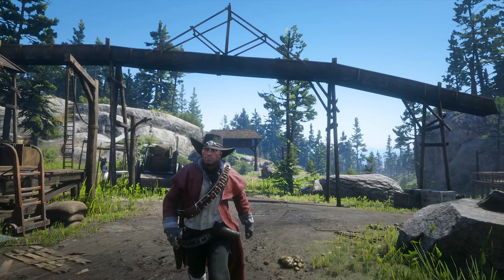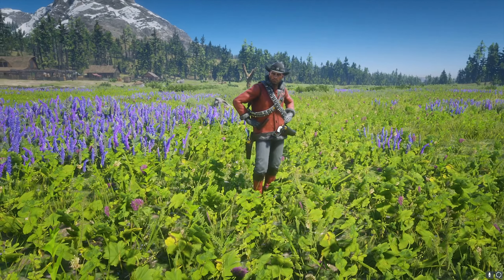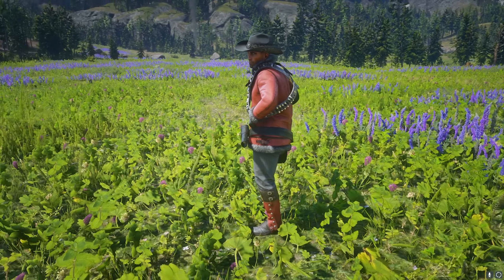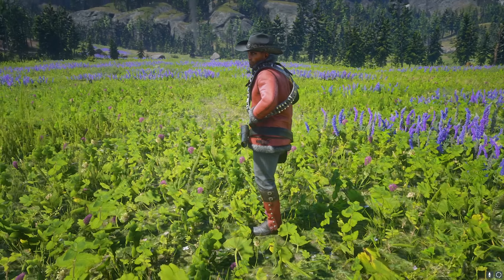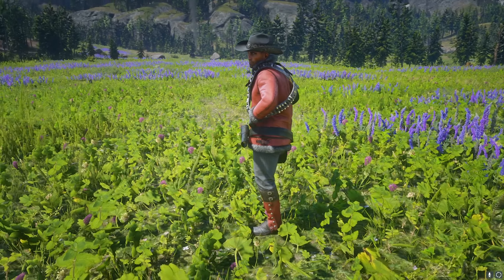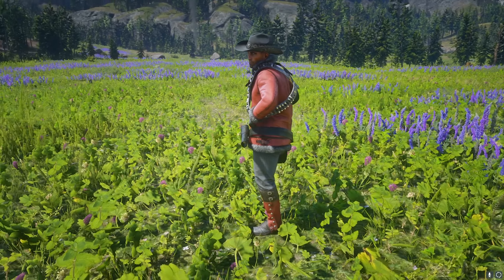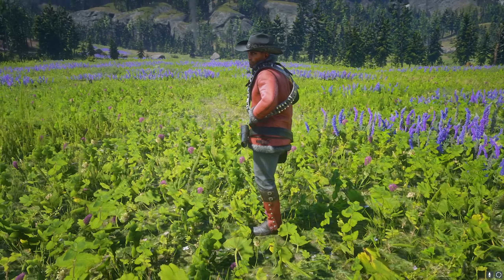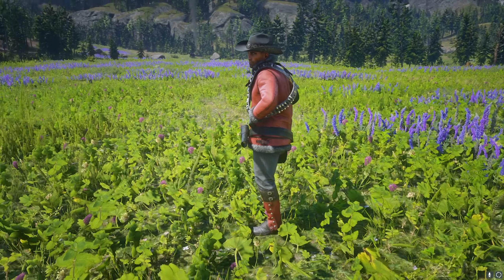5 Stylish Red Dead Online Outfits (RDR2 Best Outfits)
Explore the 5th installment of our series showcasing the most stylish and best Red Dead Online outfits! In this video, we'll continue to curate the best looks in the wild west, offering inspiration for your own character's wardrobe. From rugged cowboys to dapper gunslingers, we've got a diverse selection of outfits that are sure to impress. Join us as we highlight the finest ensembles in Red Dead Online, meticulously crafted to suit any adventurer's taste. Whether you're a seasoned veteran or a newcomer to the frontier, these outfits will elevate your style and make you stand out in the vast landscapes of the Old West. Tune in now to discover the top 5 stylish outfits in Red Dead Online and get ready to turn heads in the untamed wilderness.

👋🏻  ADIOS AMIGOS!

©️ Video Uploaded by Hazard